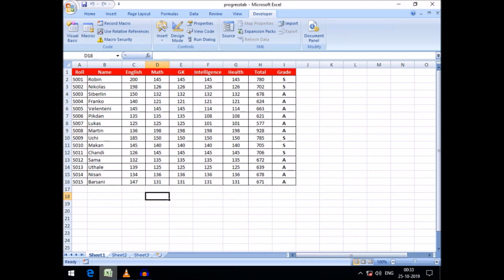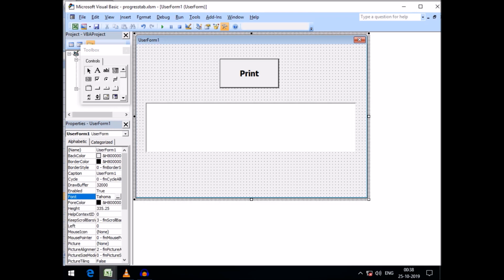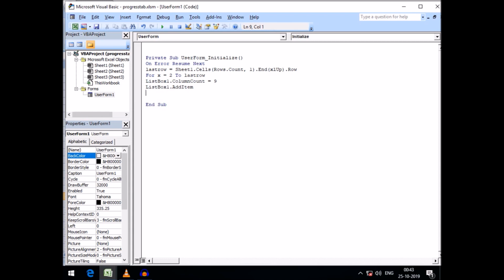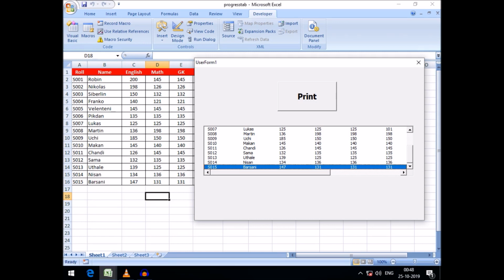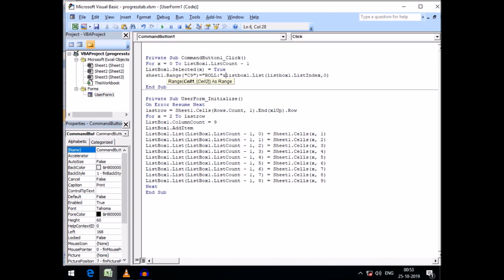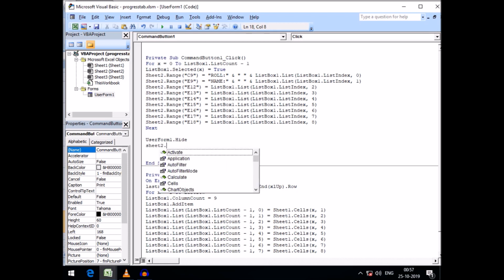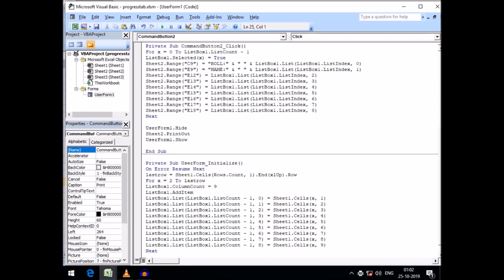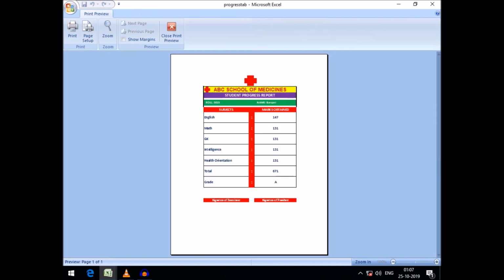How to Print Records Excel VBA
Friends , here you find the most smooth way to print Millions of records of an Excel Sheet with a single command button click. Just you need a list Box and print all the records of list box with a single command button click. Hope this will be beneficial for excel beginners and advanced learners .